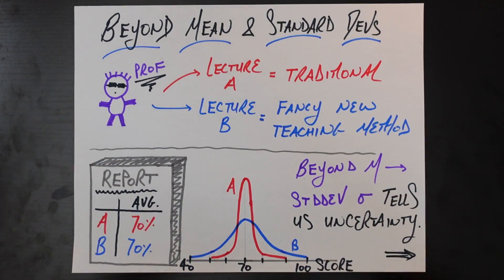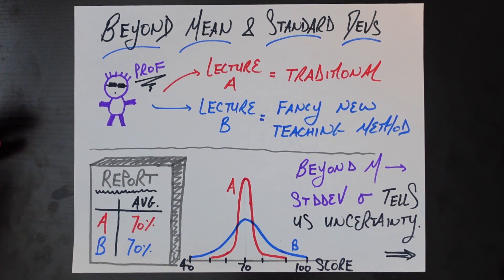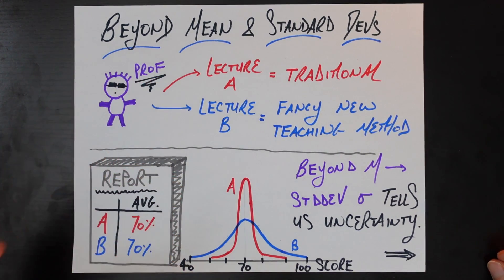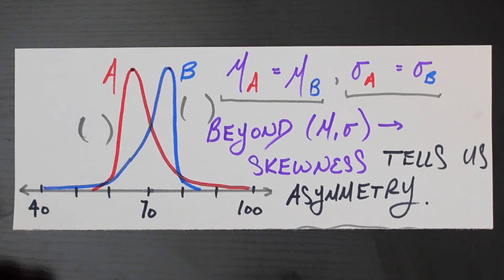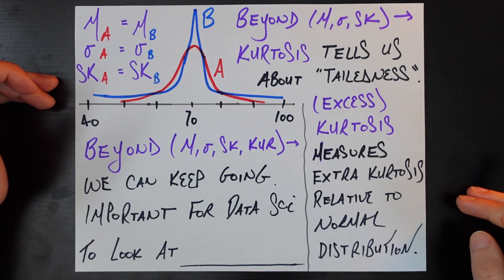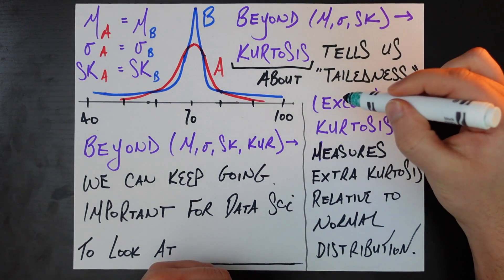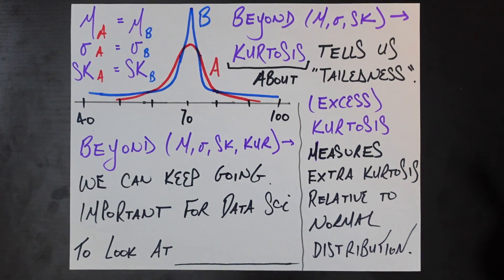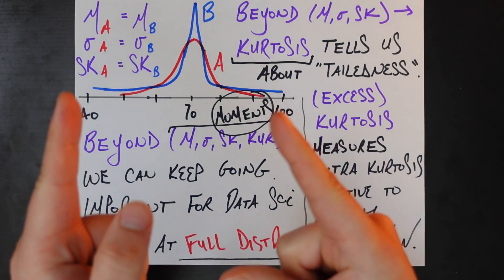Skewness and Kurtosis : the two summary stats they never taught you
All about Skewness and Kurtosis, the two missing summary statistics they never taught you!

0:00 Average
2:13 Standard Deviation
4:00 Skewness
6:53 Kurtosis